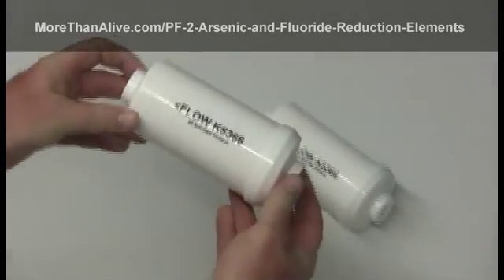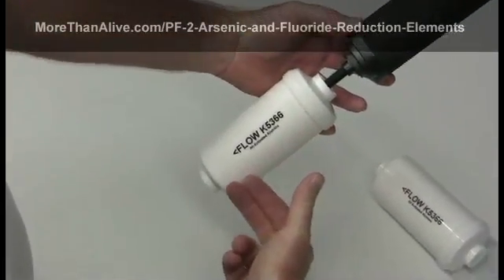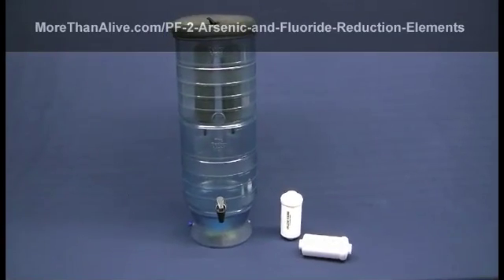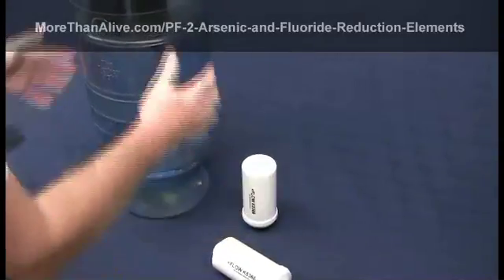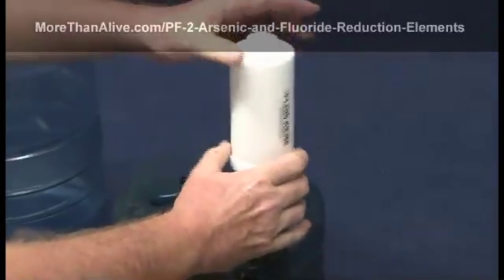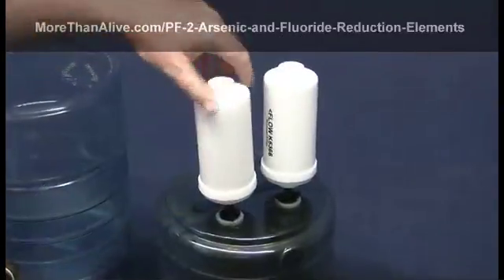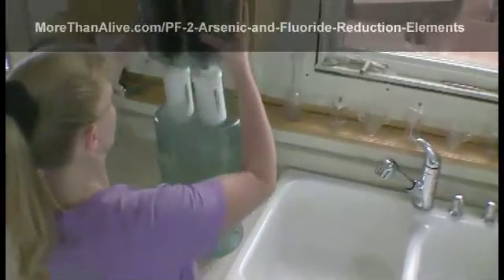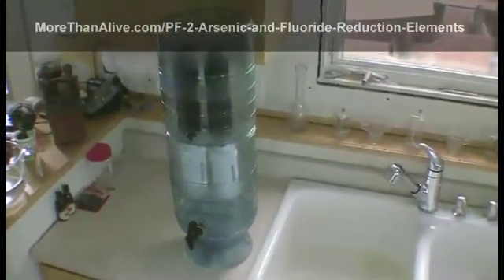Berkey PF2 Arsenic & Fluoride Filter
PF-2 reduction elements are designed to be used with Black Berkey water purification elements to adsorb Fluoride, Arsenic V and pre-oxidized Arsenic III, and other residual heavy metal ions found in drinking water. This video shows how to properly install them.